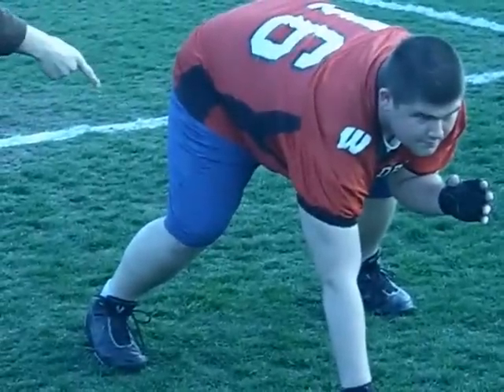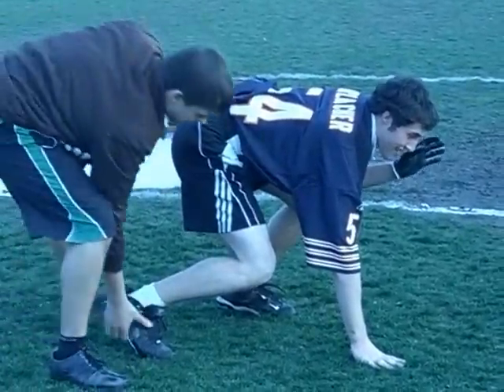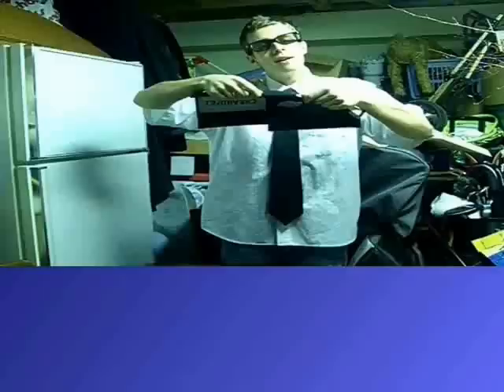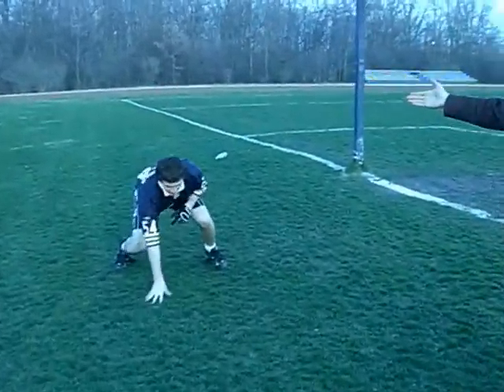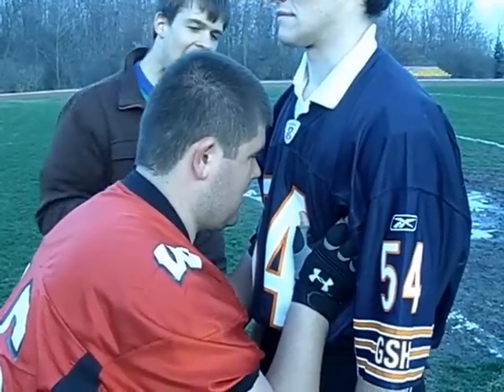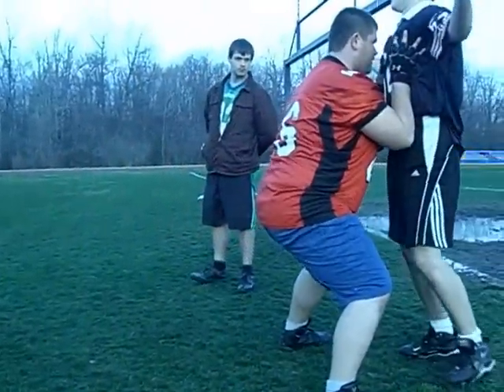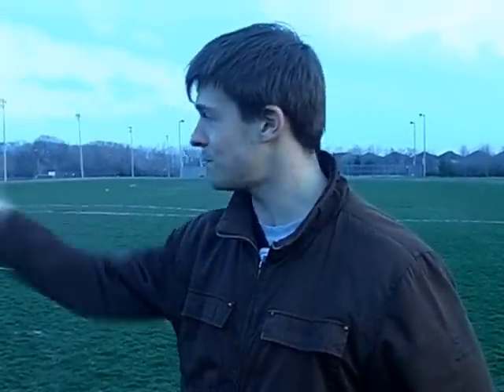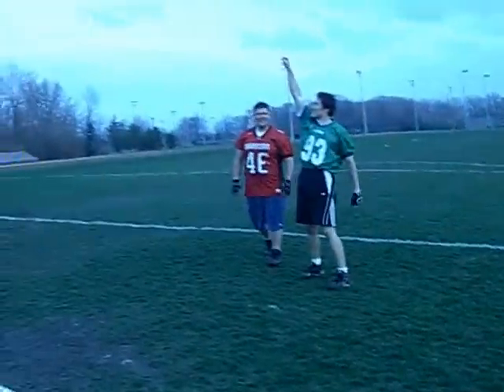Bill Nye the Football Guy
Kinesiology Class Assignment

Breaking down the phases of the Drive Block Skill in Football.

Gators Football Team 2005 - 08 Seasons

By: #21 #58 #69 #93